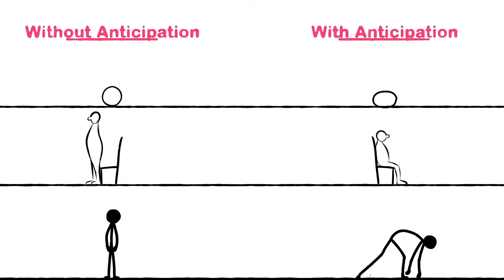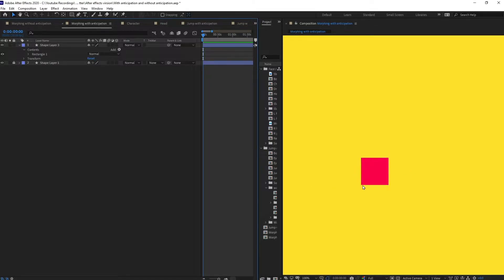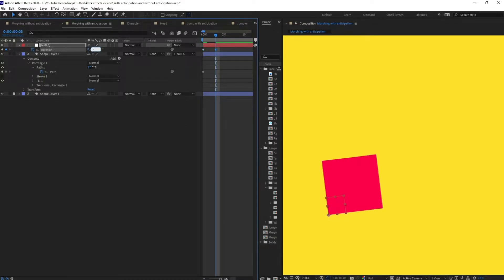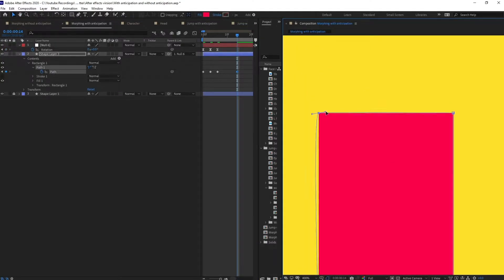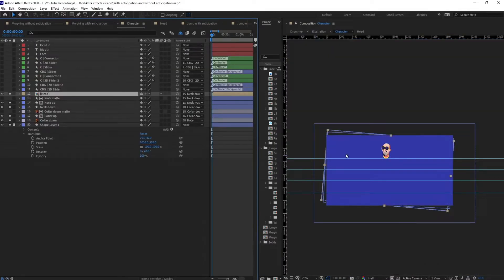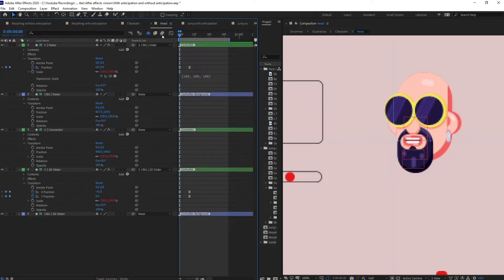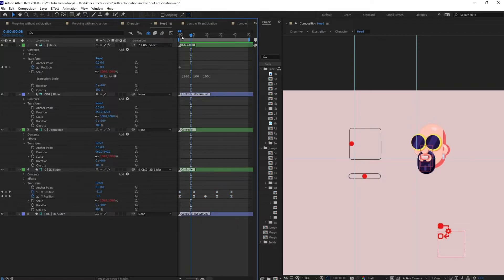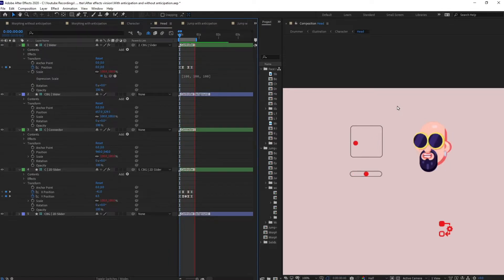Anticipation- The 12 principles of Animation | After Effects Tutorial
This lesson is about the 12 principles of animation where we are going to learn how to apply anticipation in After Effects. This video is based on the book  "The Illusion of Life" by Frank Thomas and Ollie Johnston.